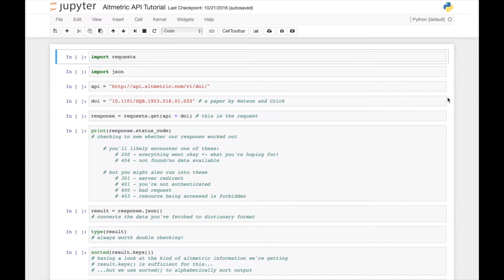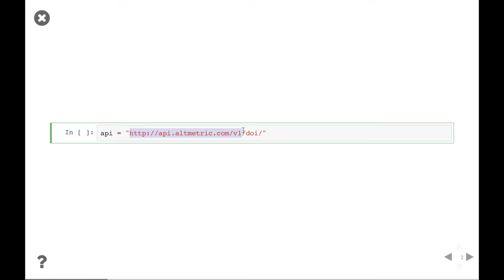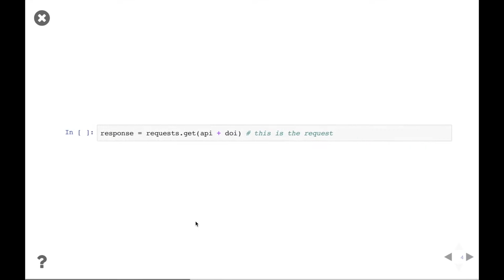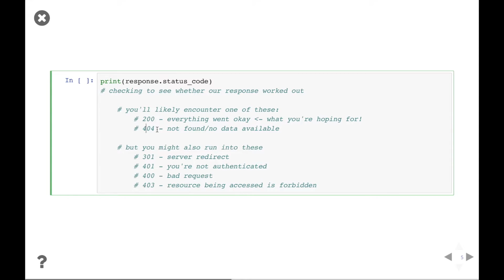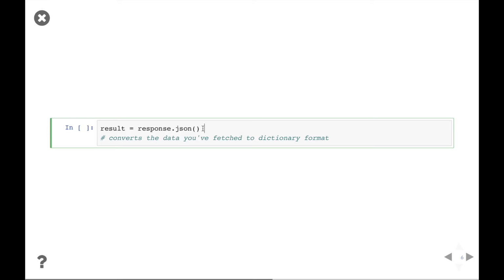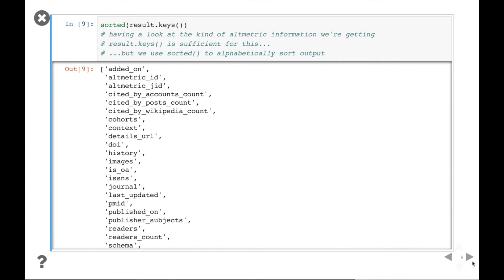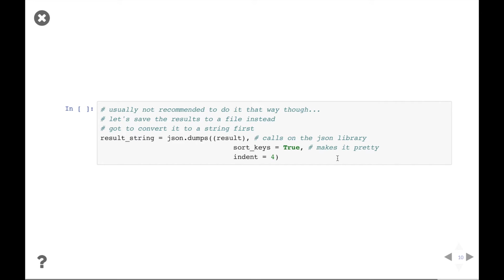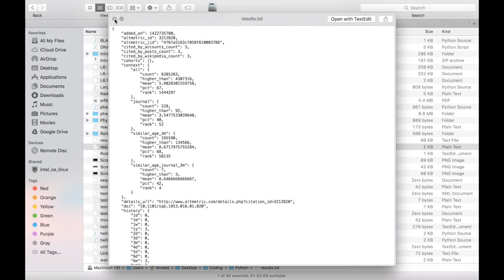Fetching Data from the Altmetric API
Ahmed Hasan (UofT) explains how to fetch the altmetrics for a given paper using the Altmetric API via Python.

This video was created for STEM Fellowship's Big Data Challenge, and presented using the RISE package in Jupyter Notebook.

The full code in the video (and more) can be obtained